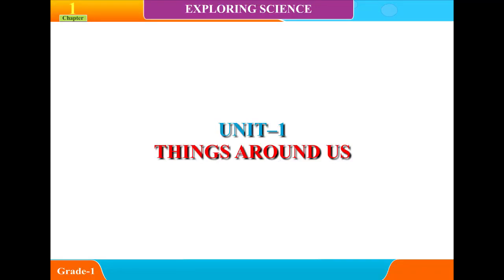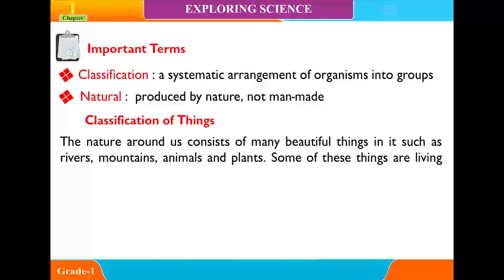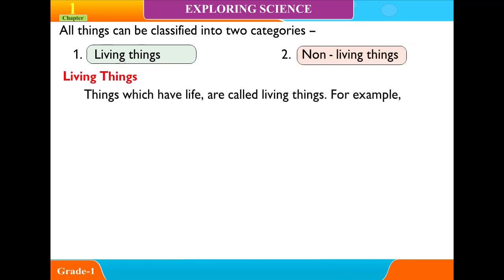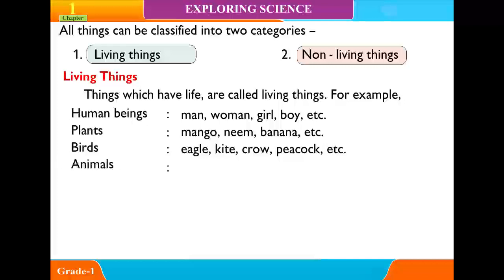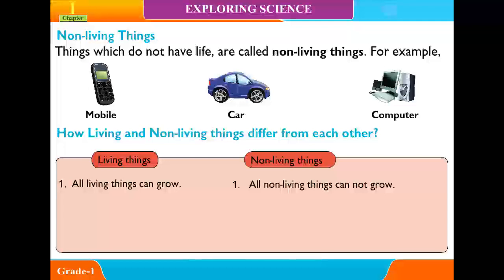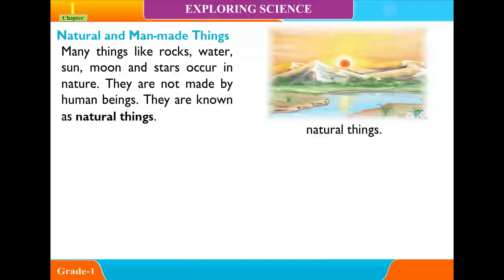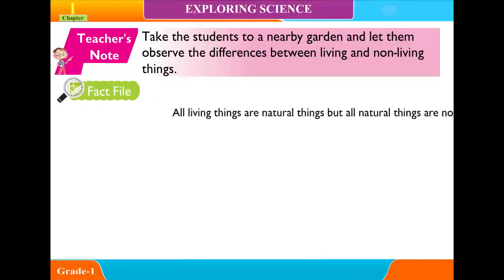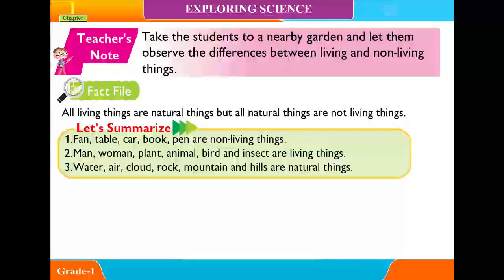Explore Science ,class 1,Unit 1,Things Around Us